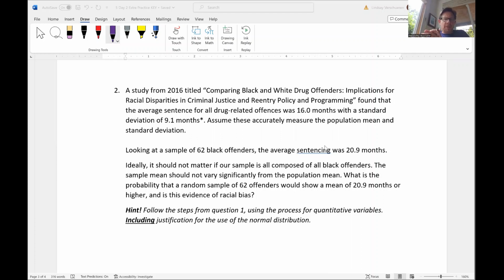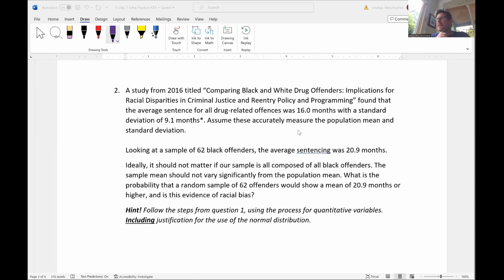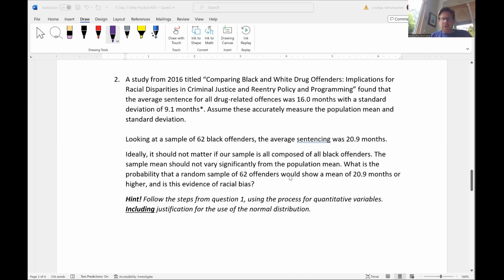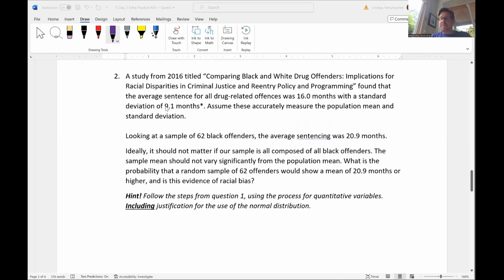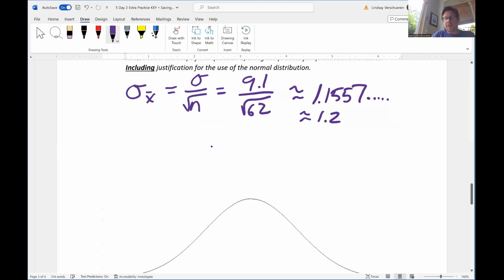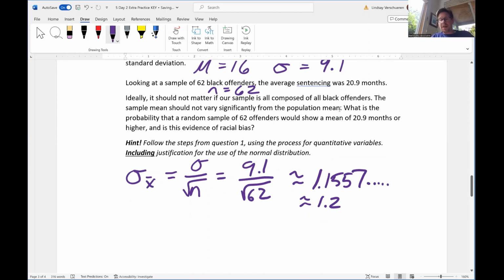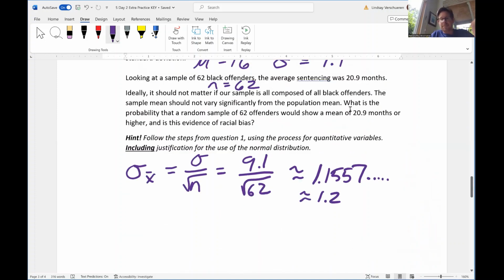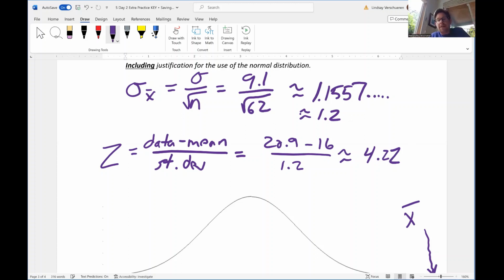Topic 5 Ex2 Quantitative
This video walks through a sampling distribution problem for a quantitative variable (context: sentencing for drug offenses).